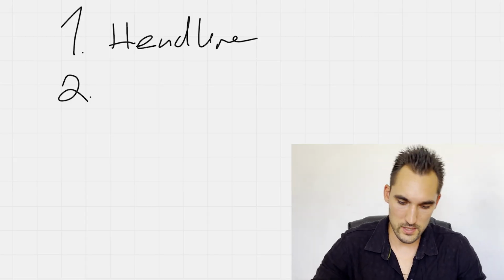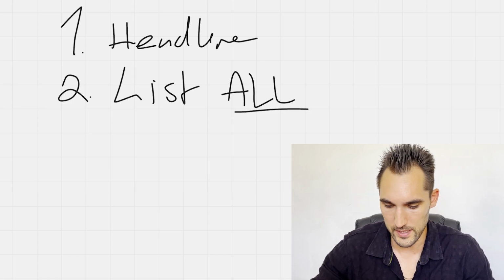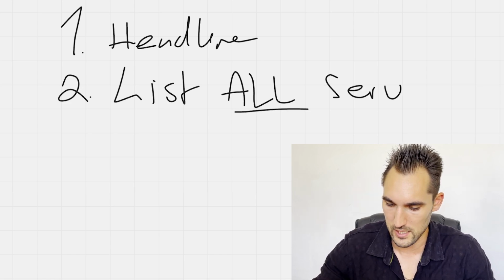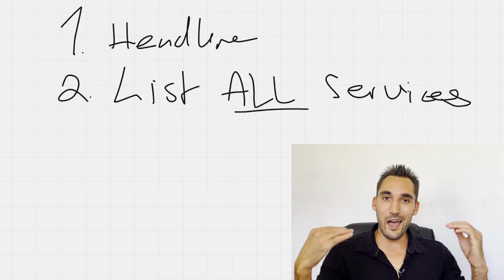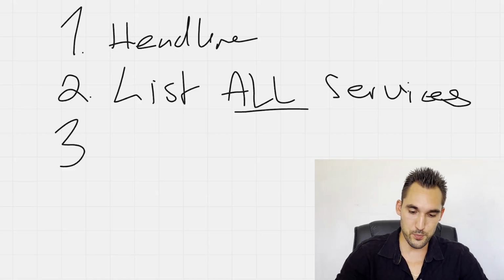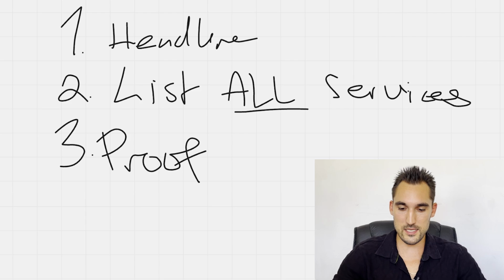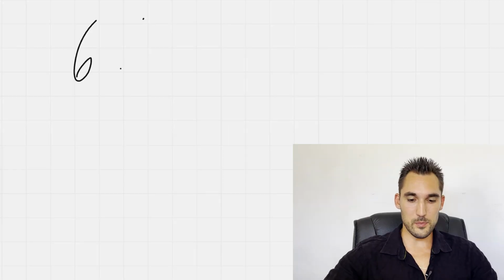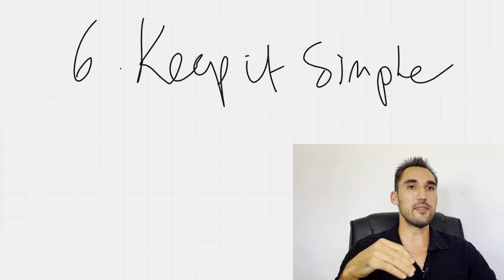CRO For Law Firms: How to Get Free Leads From Your Website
In this video I'm going to show you how to optimize your law firm's website and landing pages to get more people to contact you and become clients - essentially free leads that are already on your website. This applies no matter whether you are doing PPC, SEO or just going around telling as many people as possible to go on your website.

Want me to do this for your law firm and get you more clients on a performance basis?